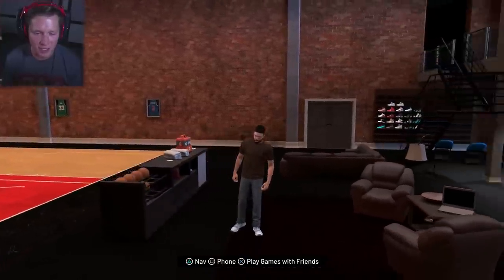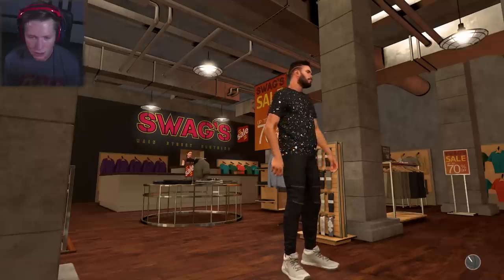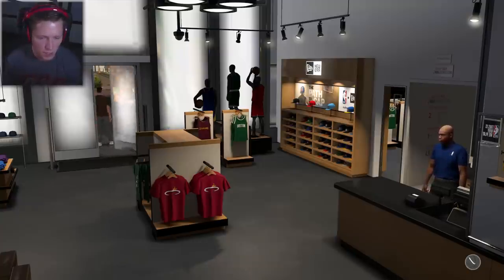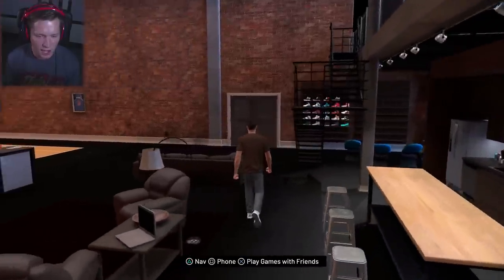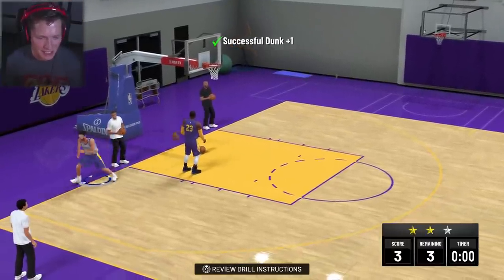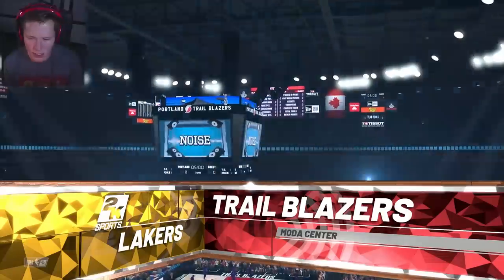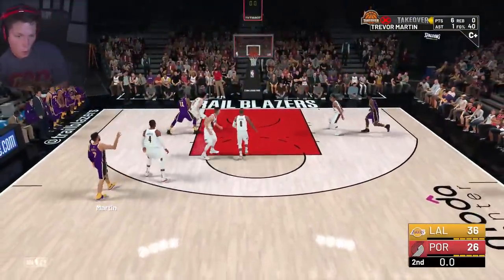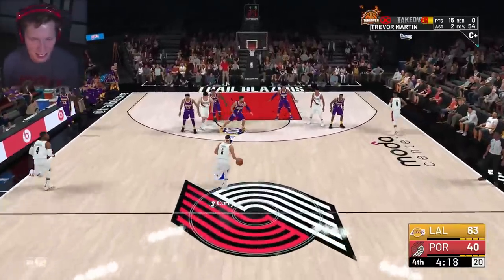NBA 2K19 My Player Career - Part 9 - SHOE SHOPPING